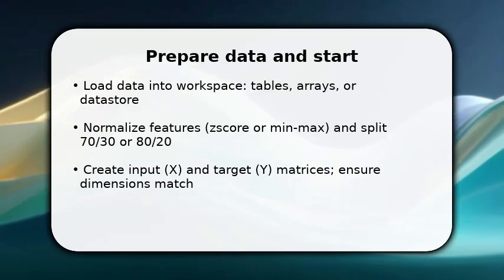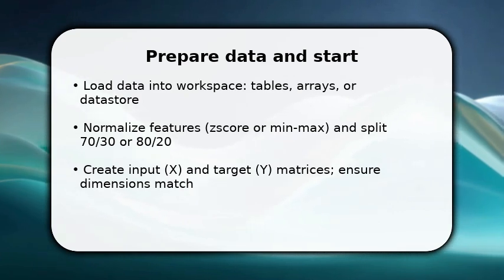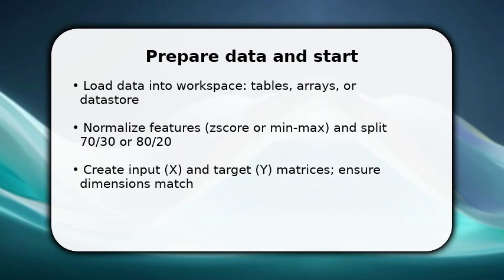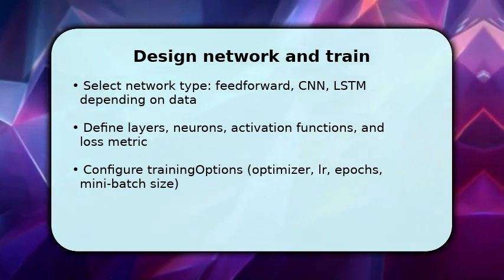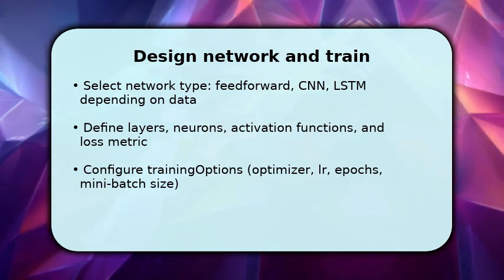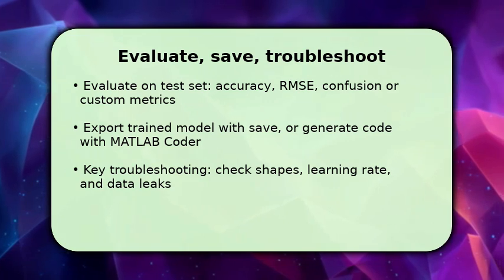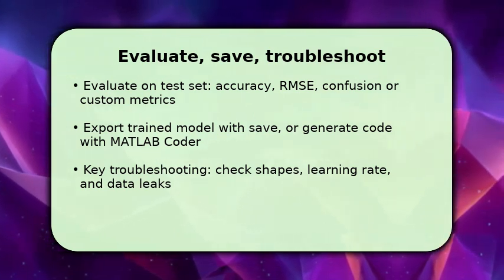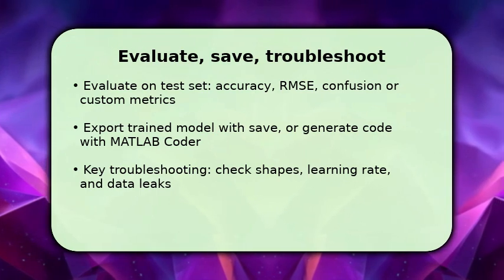How to Use Neural Network in Matlab (updated)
Dive into the world of neural networks in MATLAB, an essential tool for machine learning enthusiastseach step-by-step guide on setting up and training a basic network. Discover practical applications ranging from image recognition to predicting stock market trends.

Neural Network Toolbox, MATLAB neural networks tutorial, train MATLAB NN model, image classification with Neural Network in Matlab, stock prediction using deep learning